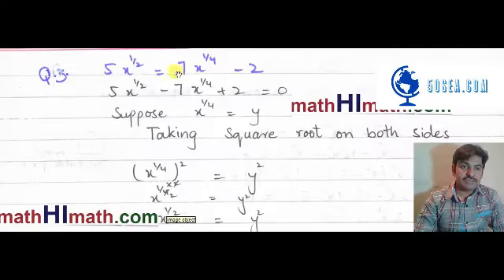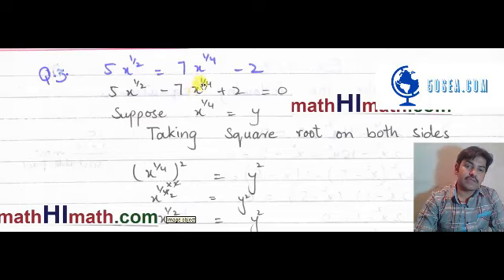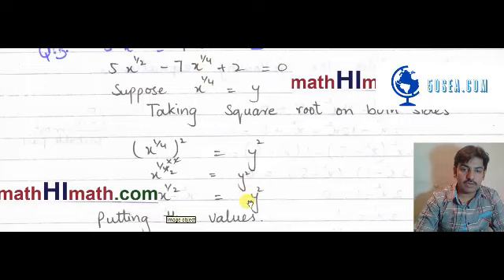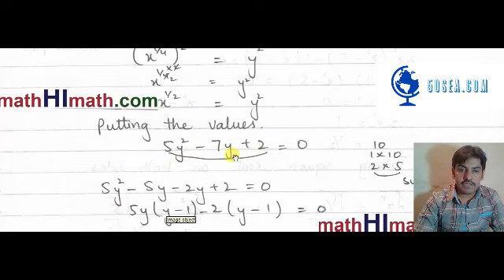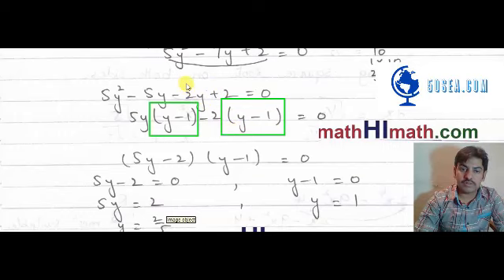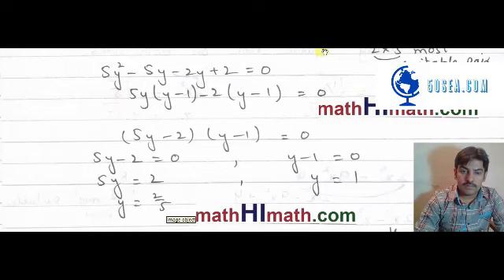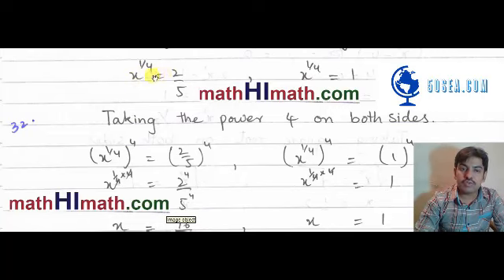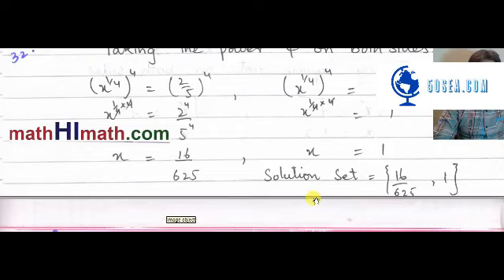10 Science Exercise 1 3 Question 3